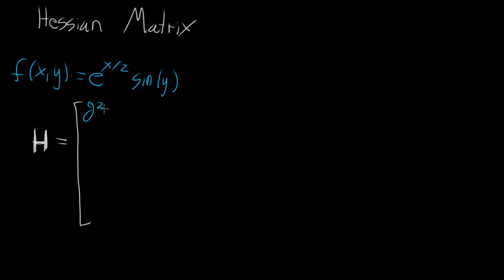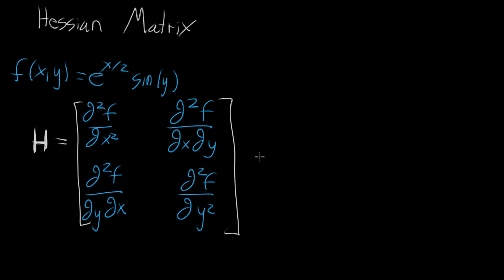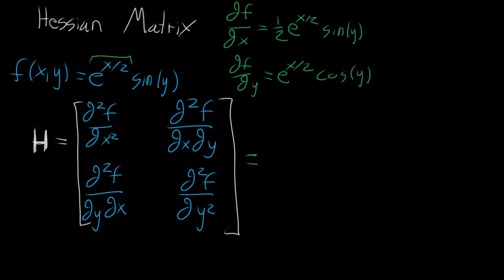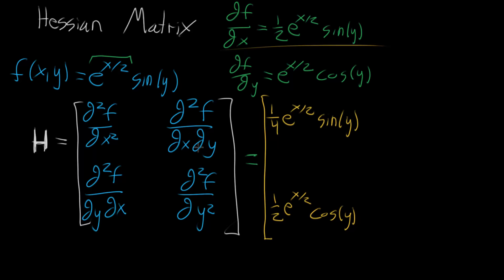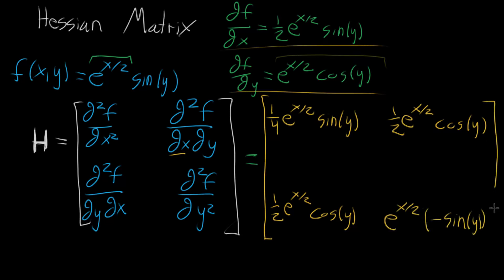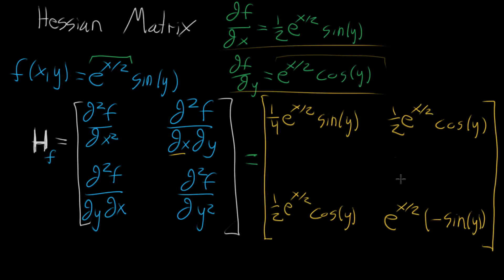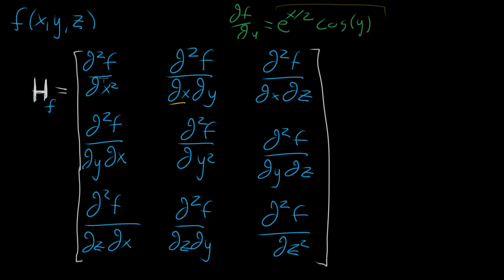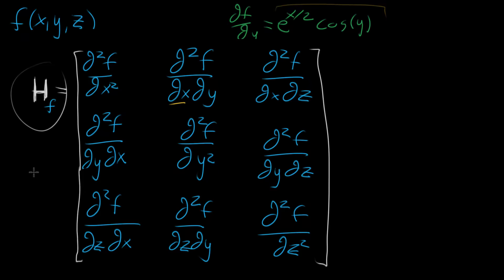Math Multivariable calculus - The Hessian matrix